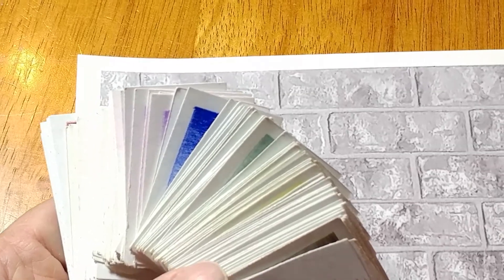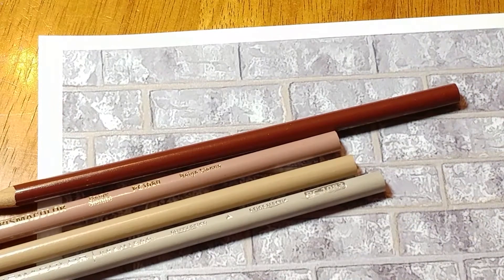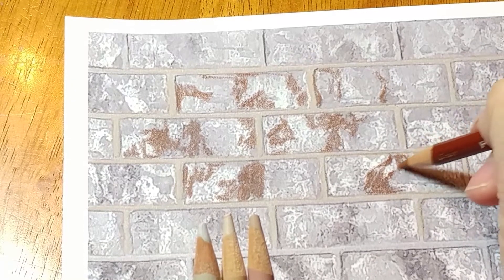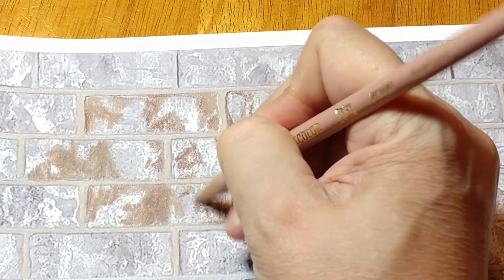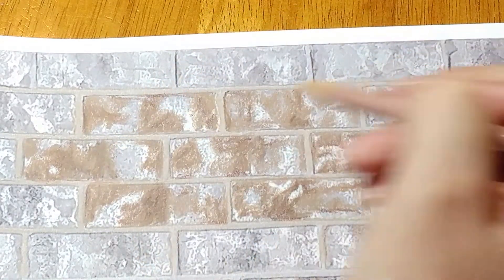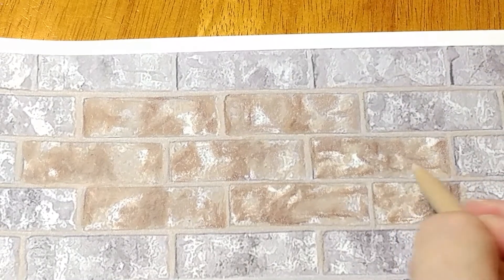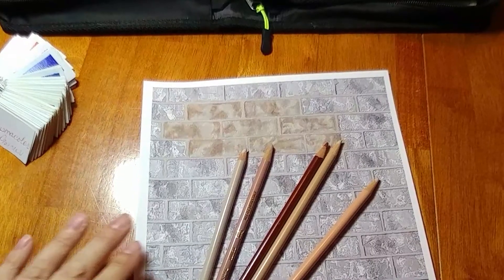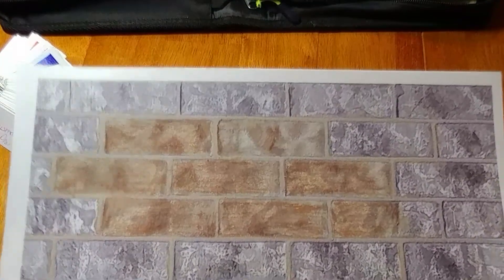Greyscale Brick Youtube and Etsy - Part 2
Let's get started with this brick building and learn how to add color to a building to make it look more realistic.  The coloring follow along pages are available at my etsy shop as "Greyscale Brick Practice Sheets for the 5 Part Youtube Tutorials"